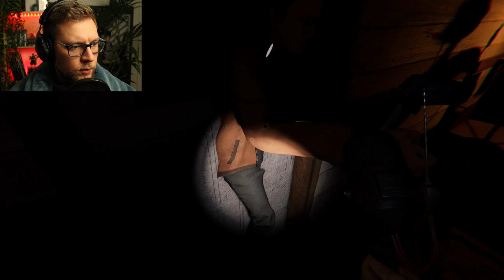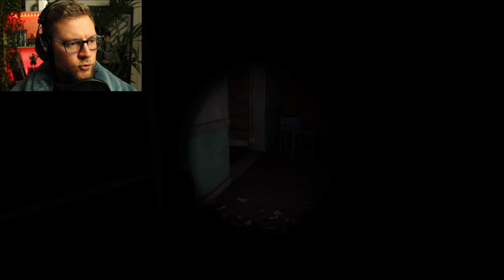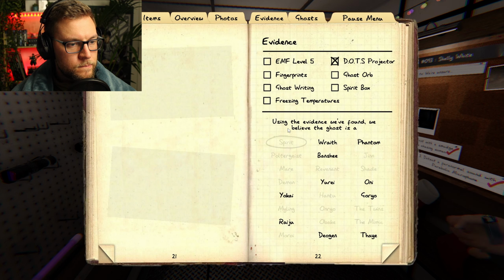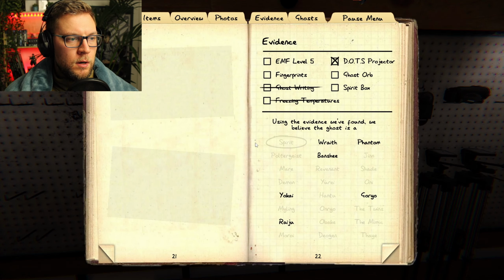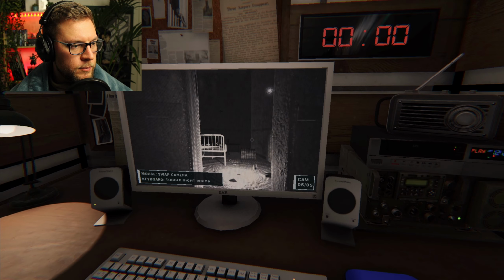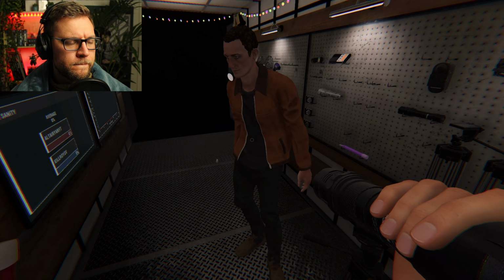PROFESSIONAL // SUNNY MEADOWS RESTRICTED // DUO, CO-OP // PHASMOPHOBIA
WE FINISHED ALL LOCATIONS ON PROFESSIONAL.
Slightly proud